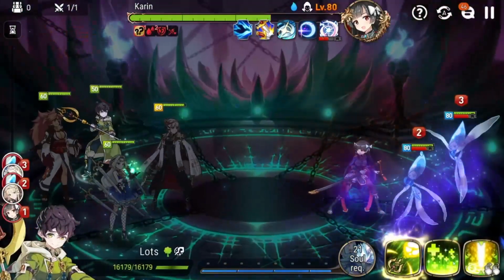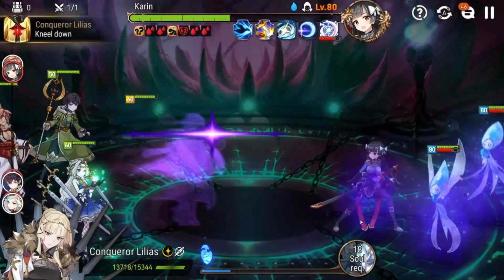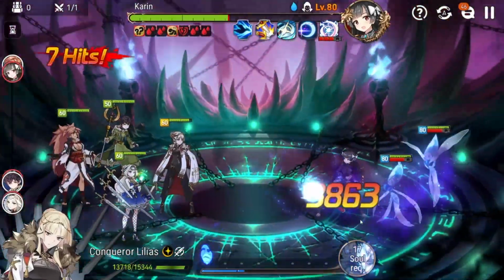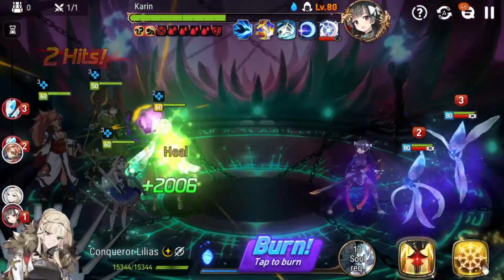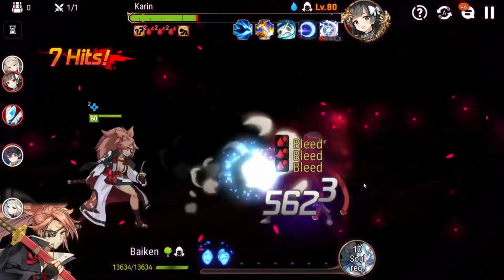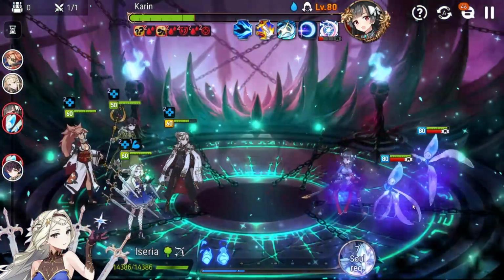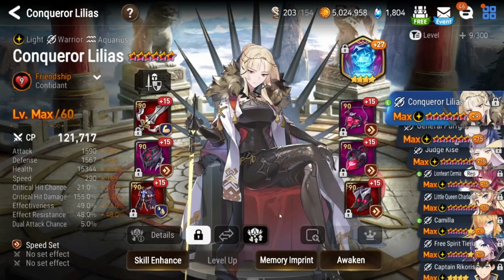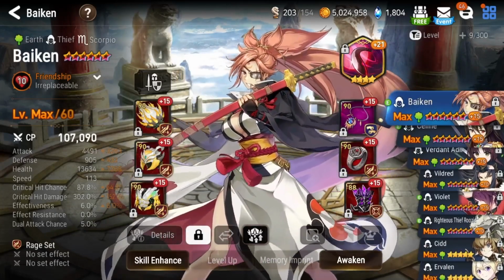[Epic Seven] Abyss Challenge Mode - Floor 2 (Gear + Commentary)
Staying up forever to get all the content done. Here's a Day 2 solution for you guys and girls if you're having issues.